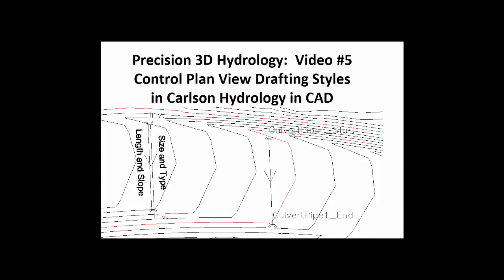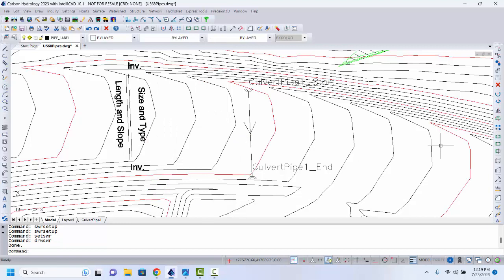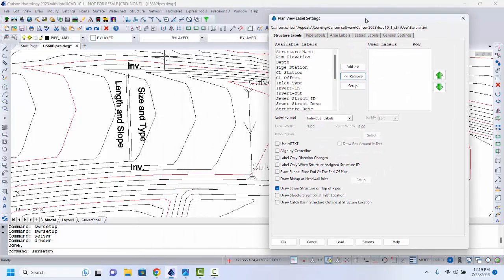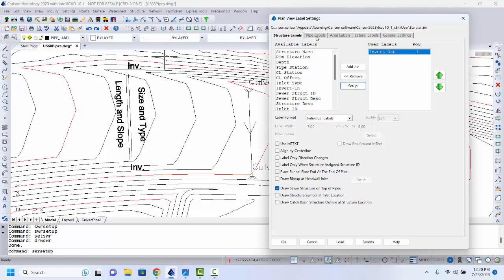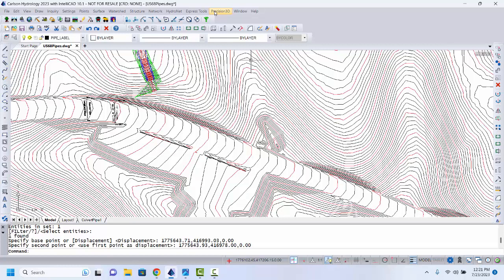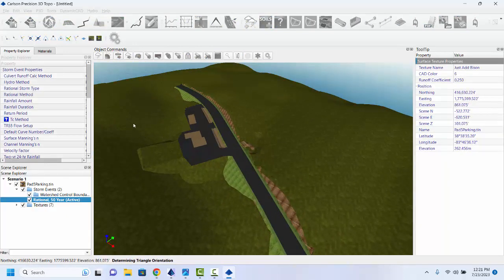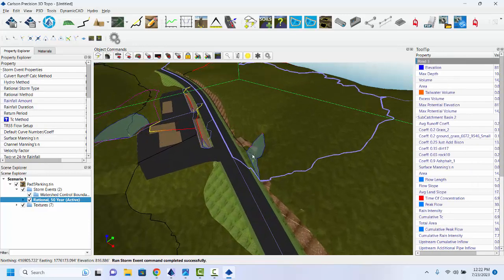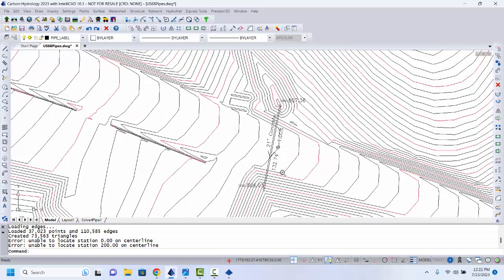Carlson Precision3D 2023 Video 5 - CAD Label Formatting and Dynamiccad